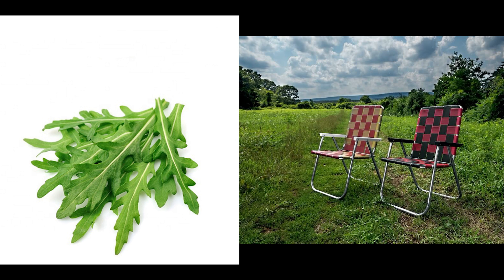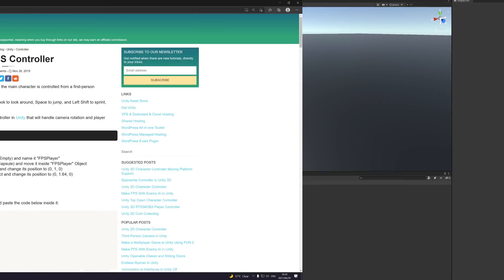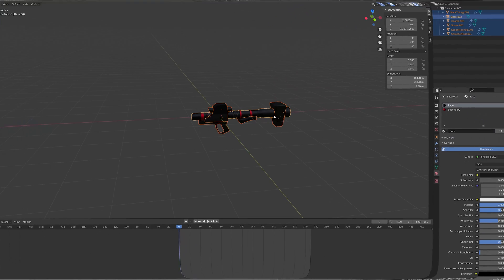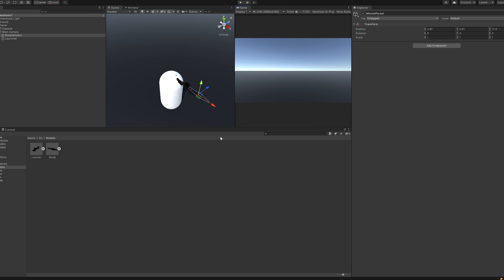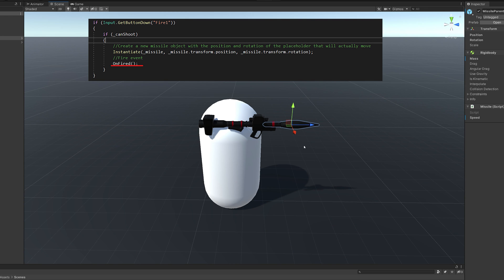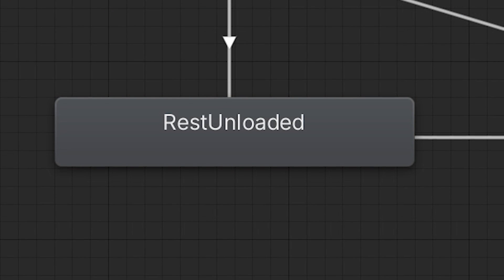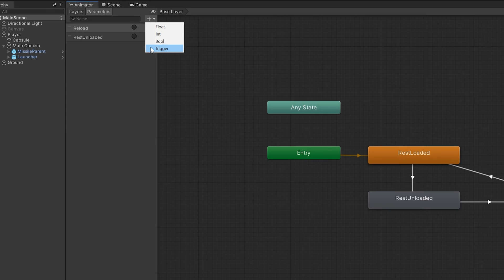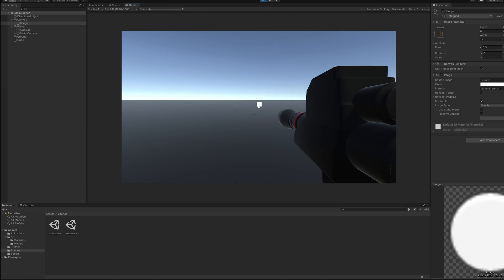How To Make A Rocket Launcher In Unity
Yay I made a rocket launcher in Unity.

It's a pretty fun little project and I think I'll keep working on it, but in this video we go through modelling the rocket launcher and rocket/missile, creating an FPS character controller with the help of the sharpcoder blog, we look at using the animator to manage our states as well as the code behind it all which you can find